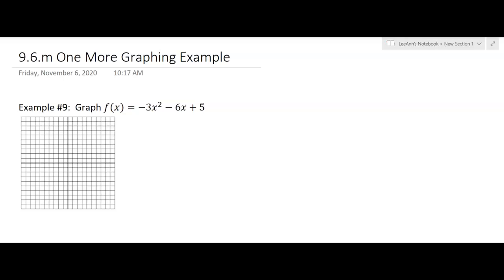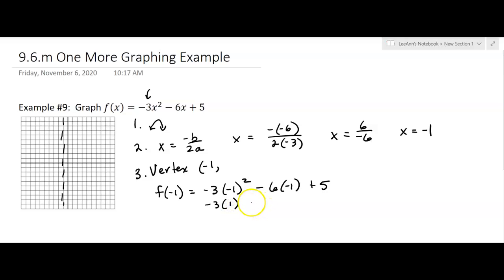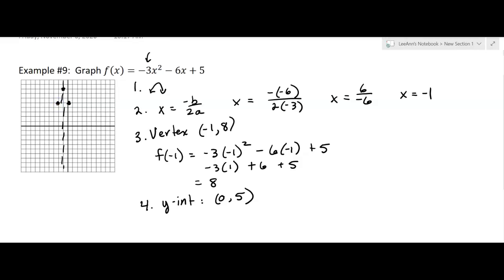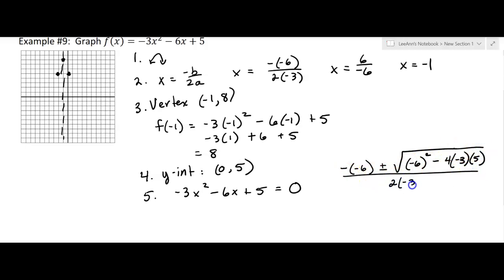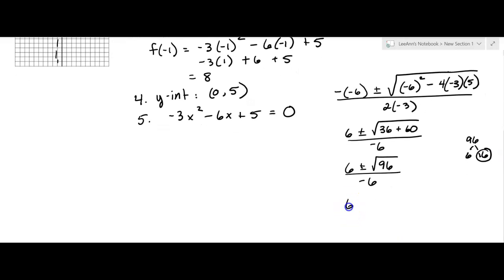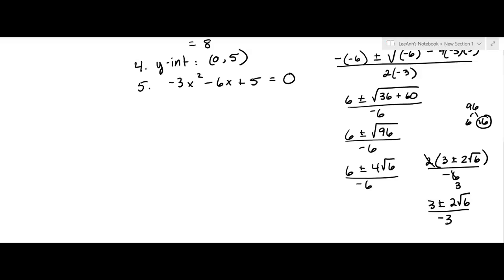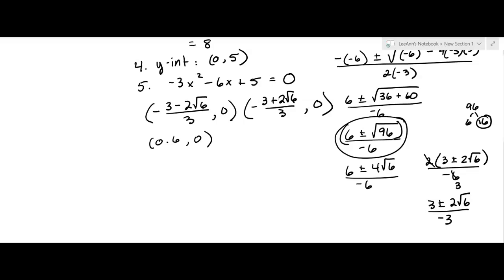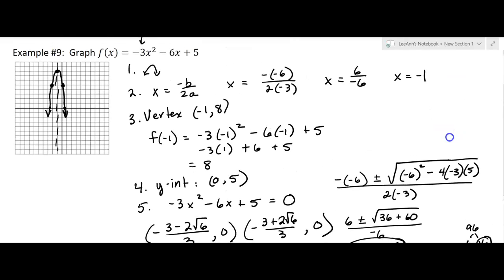9.6.m One More Graphing Example